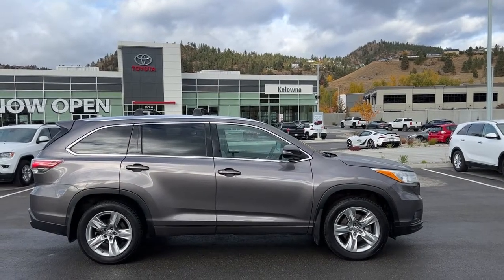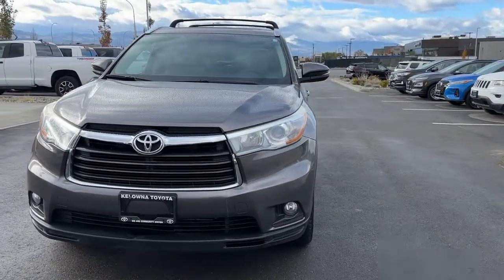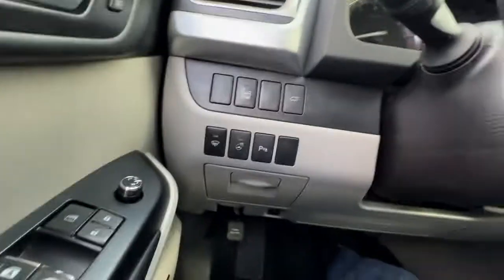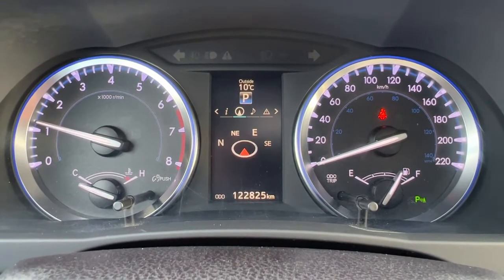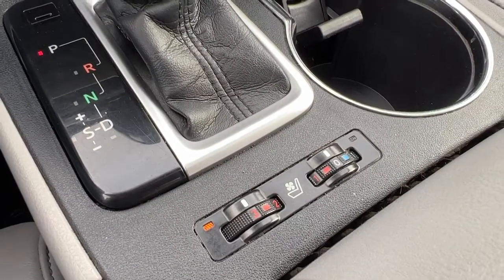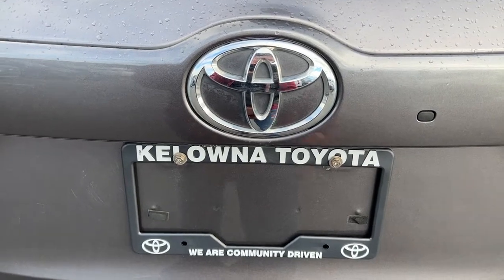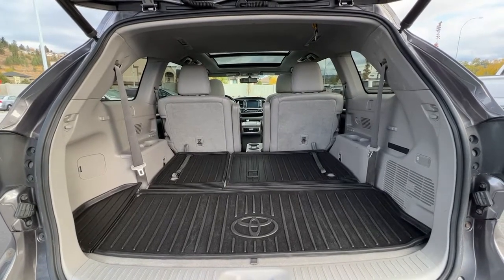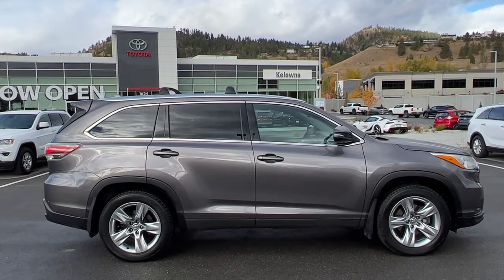Gray 2015 Toyota Highlander Limited AWD Review Kelowna BC - Kelowna Toyota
VSA Licensed : #5134 | View photos and more info (Uploaded by DataDriver).